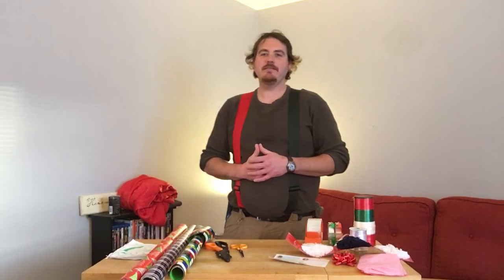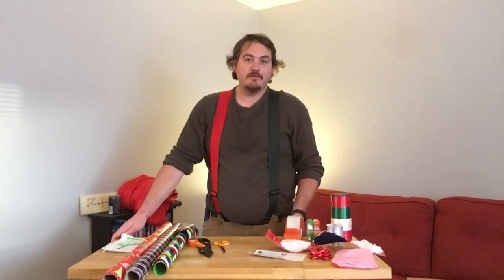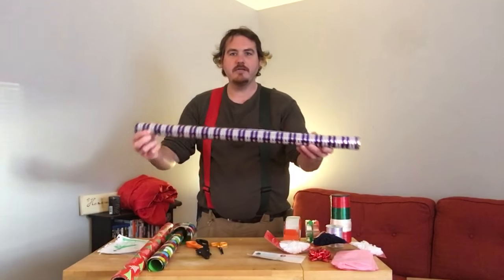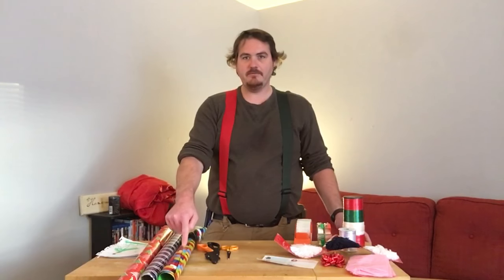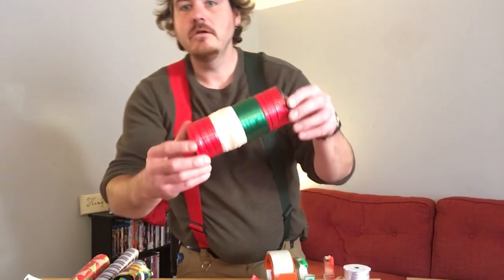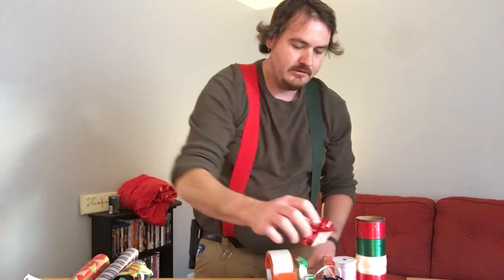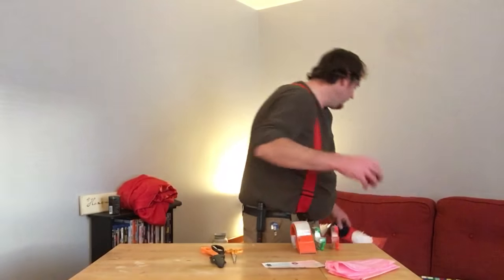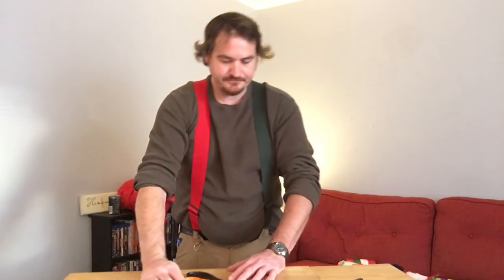Best wrapped Christmas presents